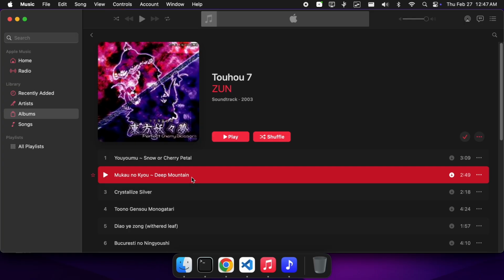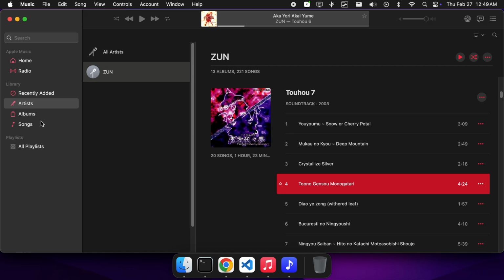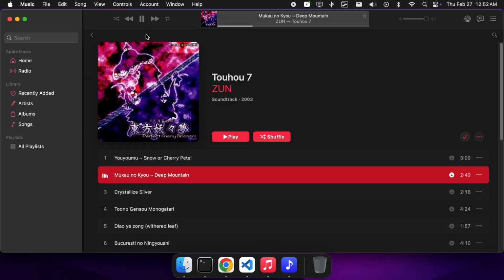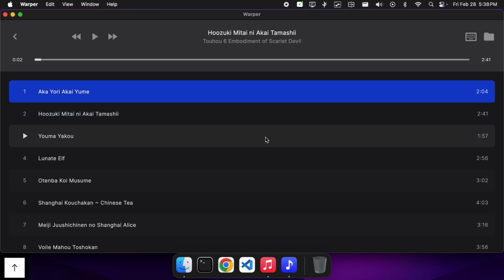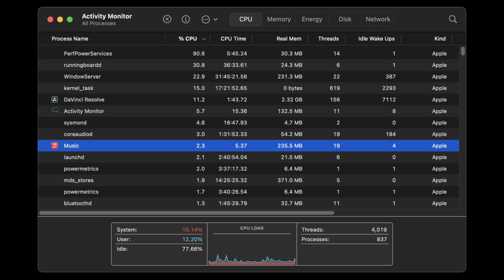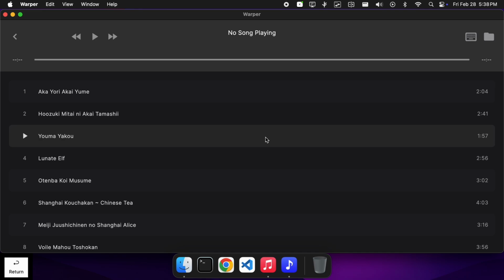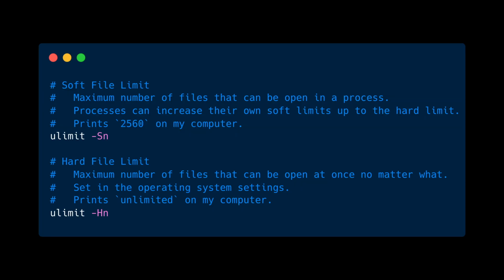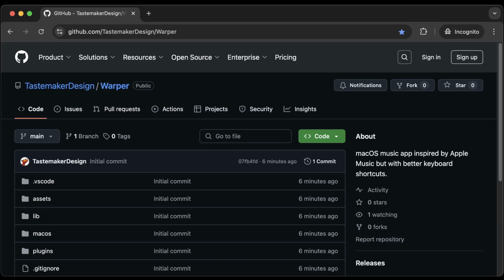Rebuilding Apple Music with Keyboard Shortcuts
It's finally time to ditch the mouse and control your music with your keyboard.